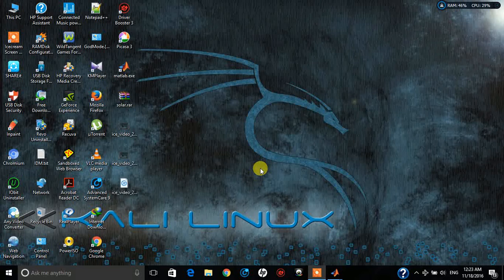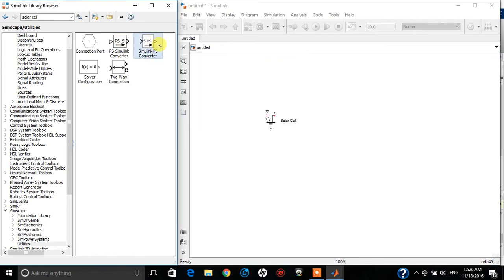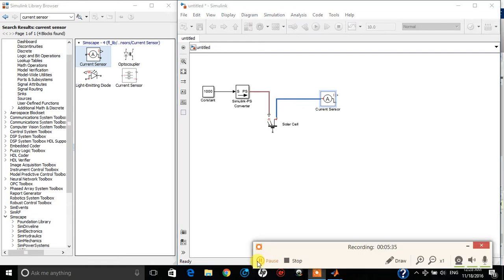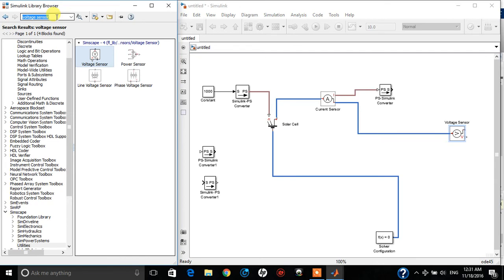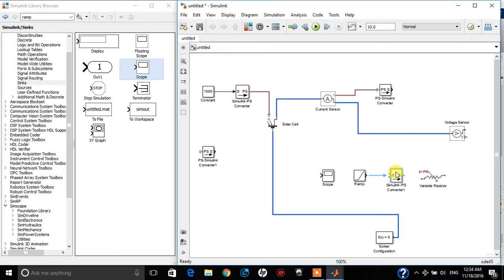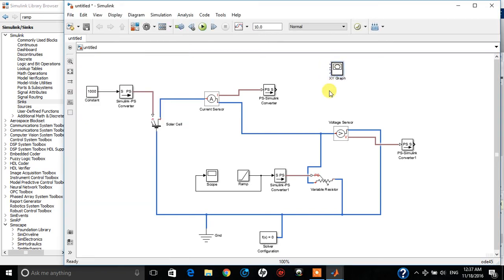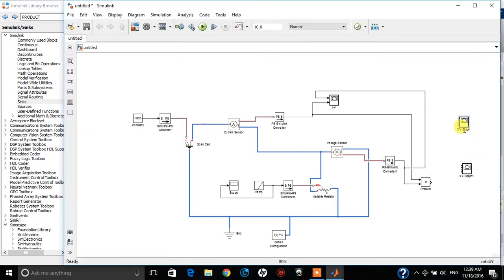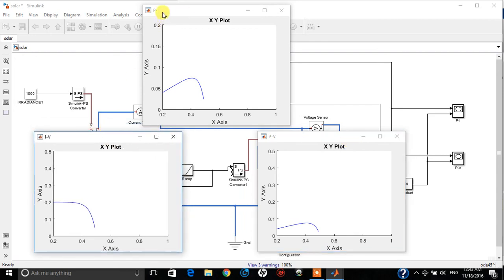How to do a matlab simulink for solar cell characteristics.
This video gives the detail discription of how to do a simulation of solar cell characteristics on matlab.